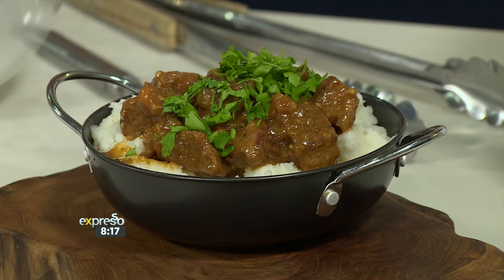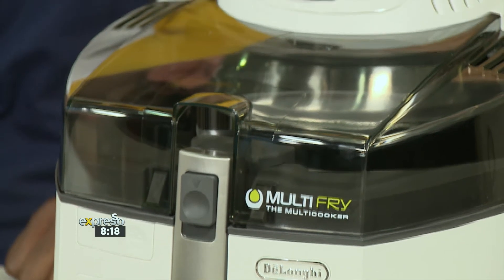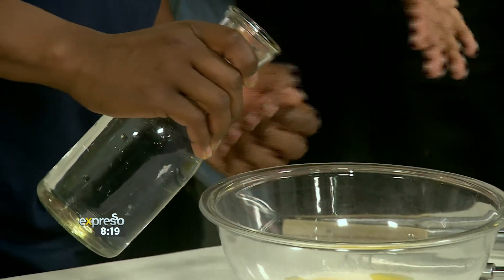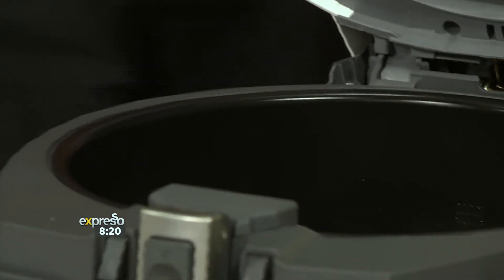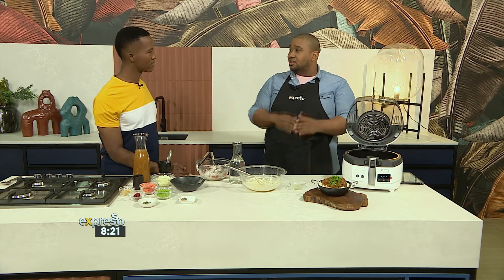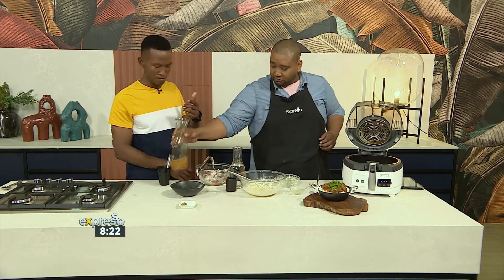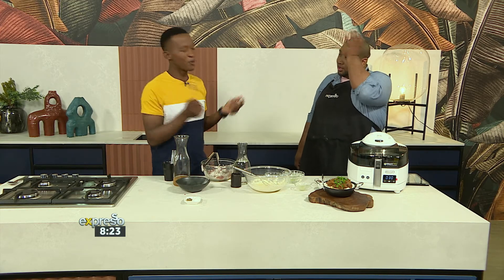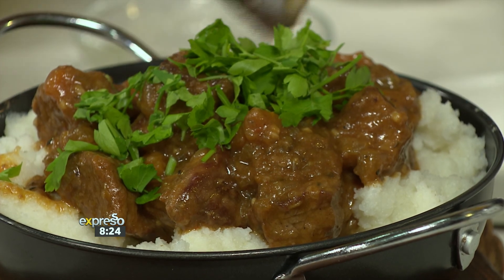Recipe: Beef Sishebo with Crazy Creamy Pap (DELONGHI)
The combination of beef and creamy vegetables is one of the most comforting tastes you can experience. Today we are going to make beef sishebo and crazy creamy pap with De’Longhi’s Multifry. To show us how to make this Mzanzi classic we have the legendary Chef Clement Pedro in the kitchen.